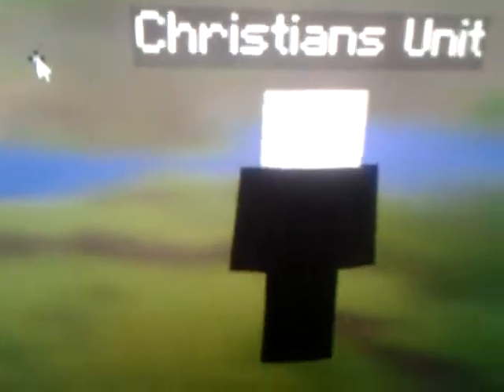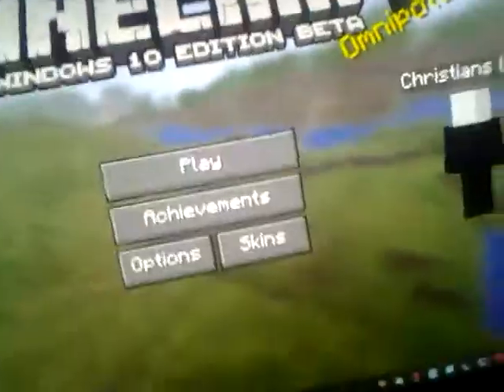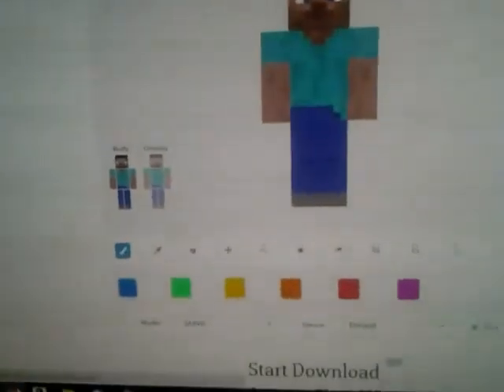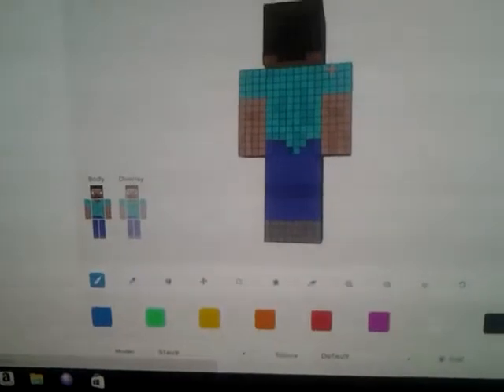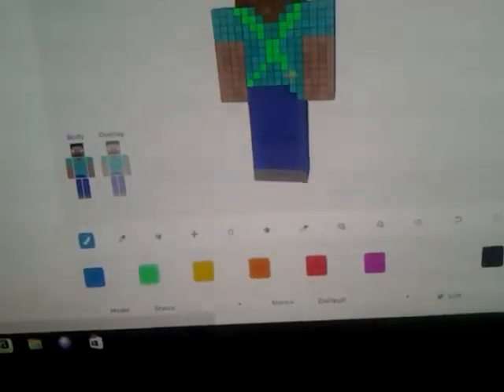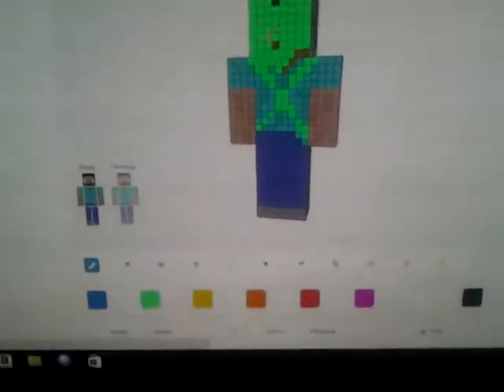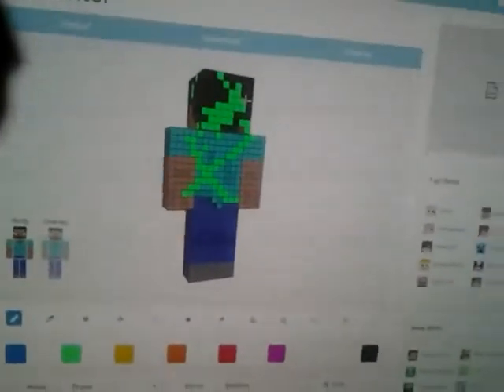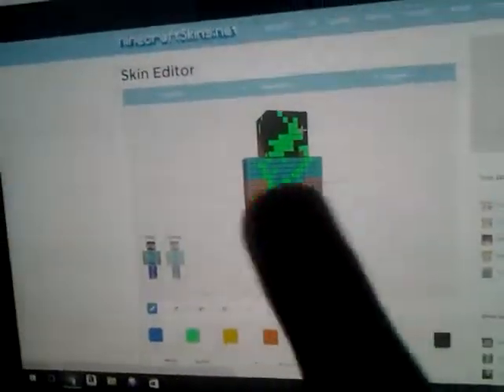How to make a skin